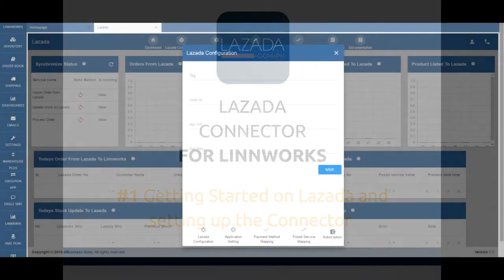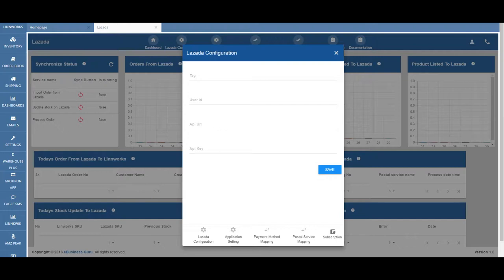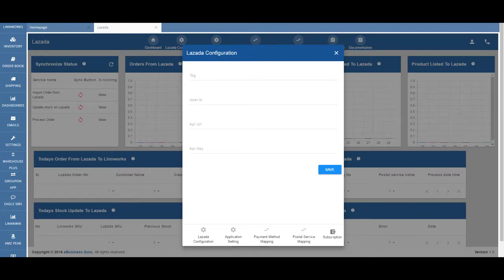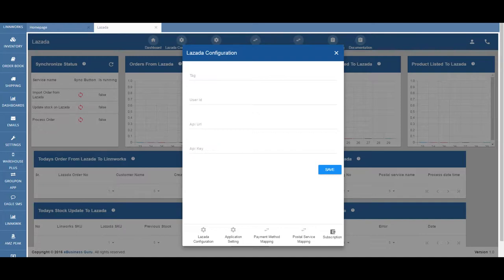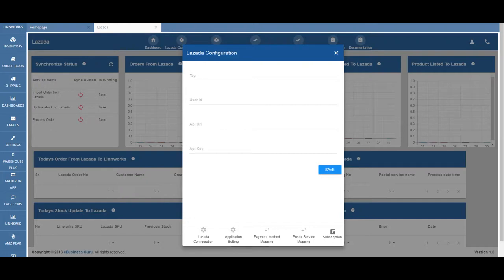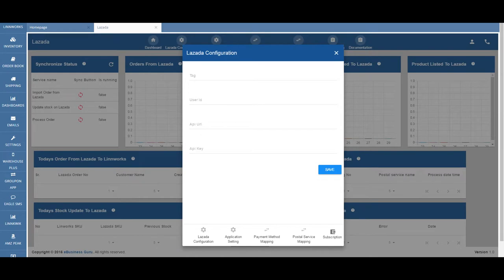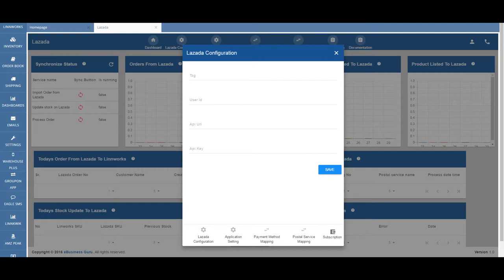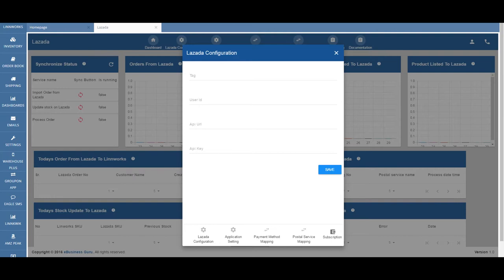Lazada Connector | 1. Getting Started on Lazada and the Connector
To sell on Lazada is easy.